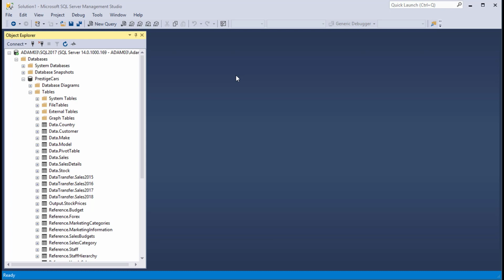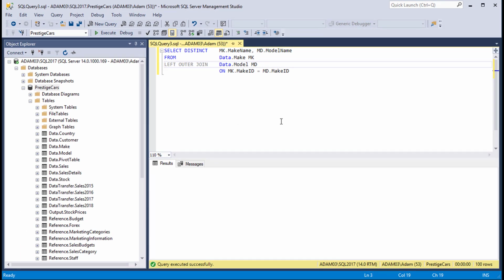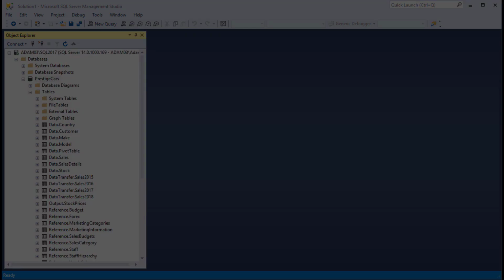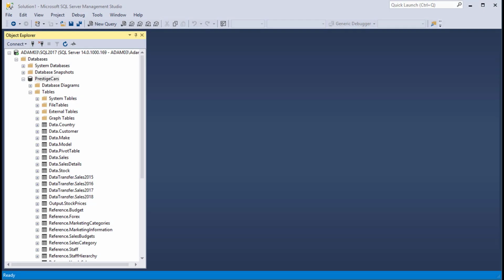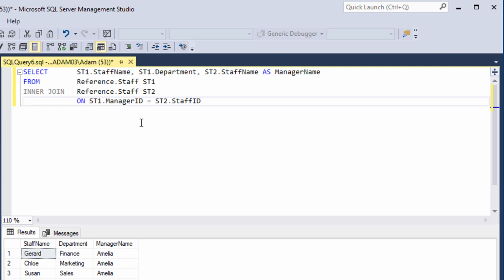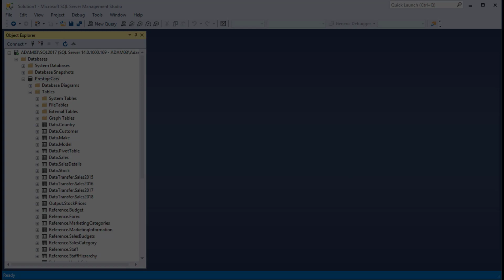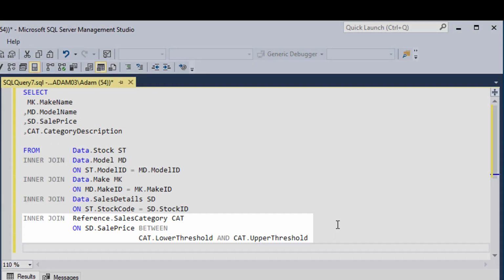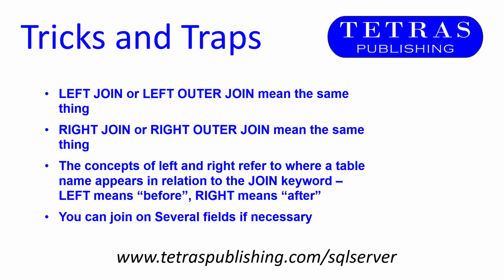Advanced Table Joins in SQL Server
This video teaches you some of the more advanced techniques to apply when joining tables in SQL Server.